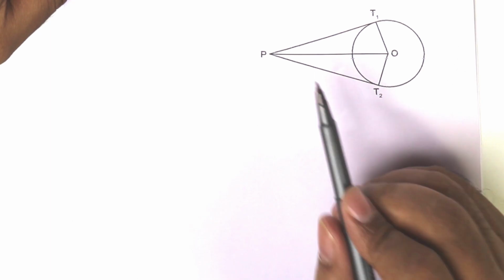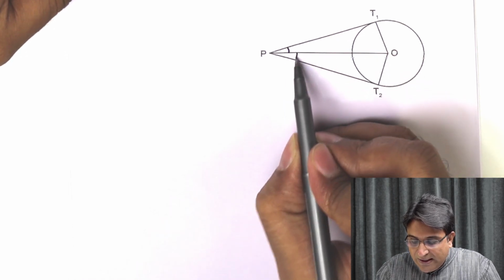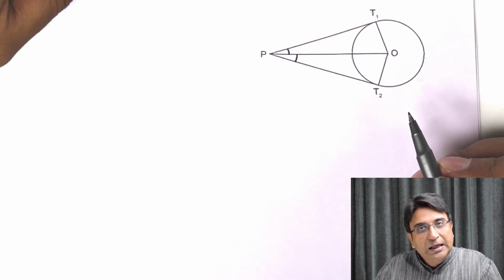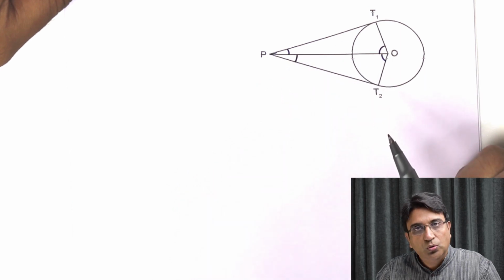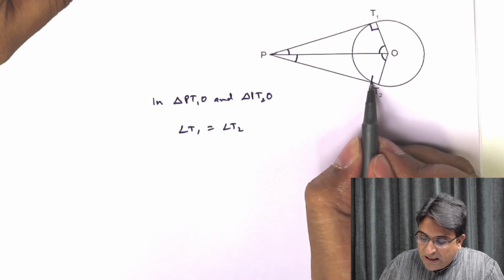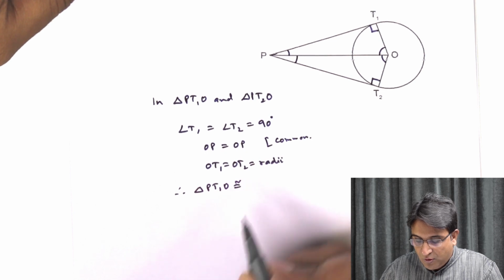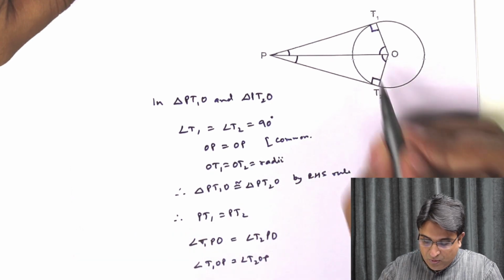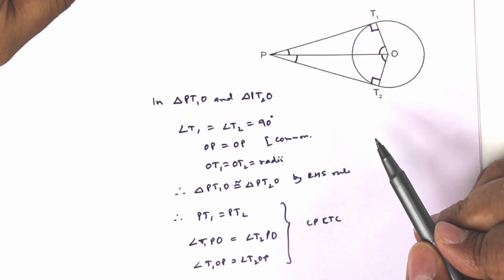Theorem 2 - Two tangents can be drawn to a circle...|Circles 02 | CBSE Class 10 Online | Mathematics